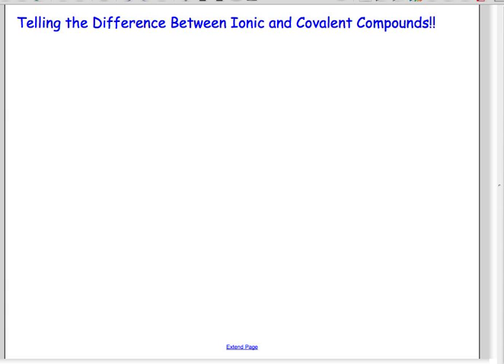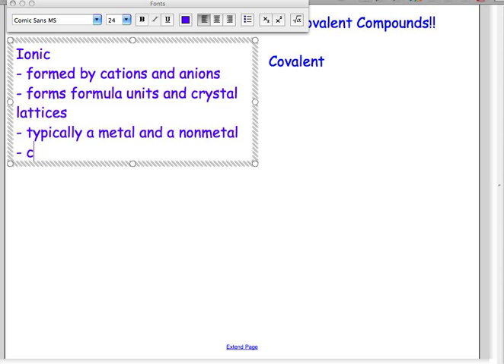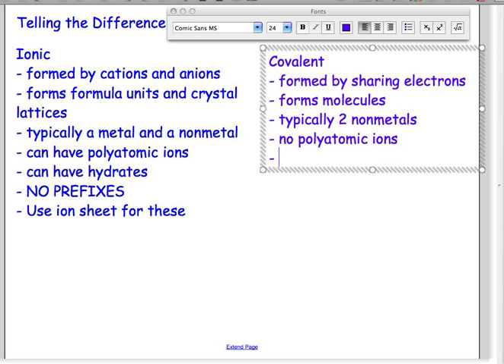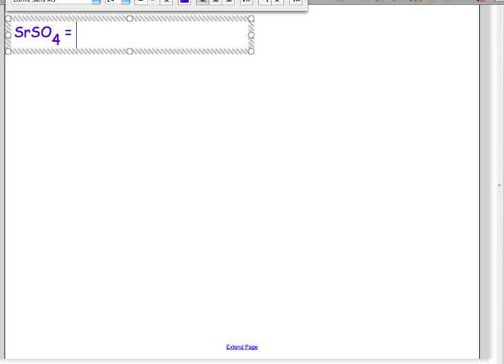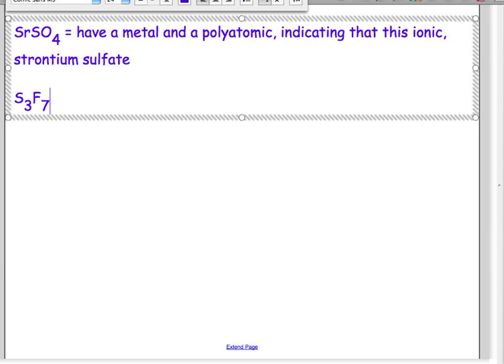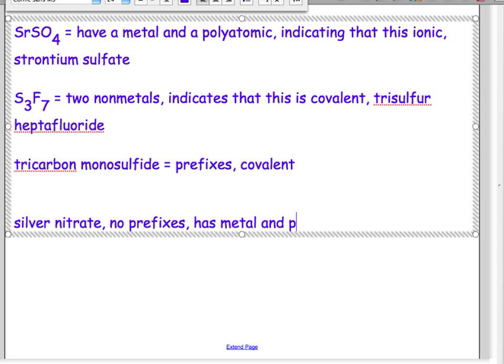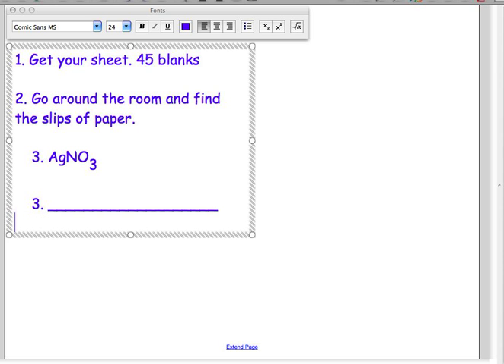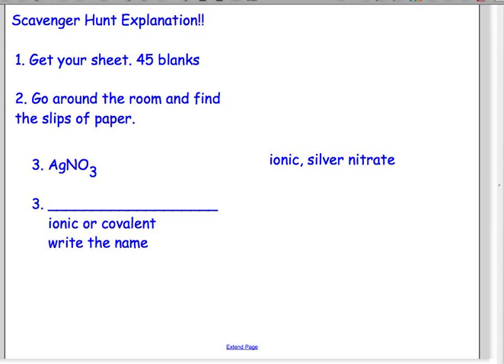Chapter 2 - VIDEO 7 - Ionic vs Covalent